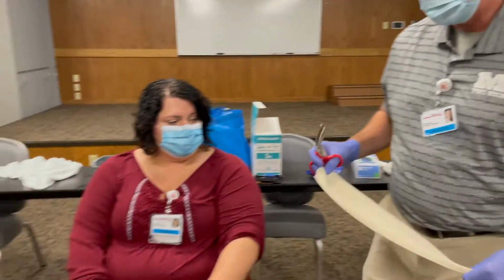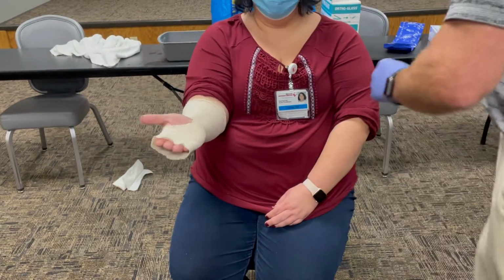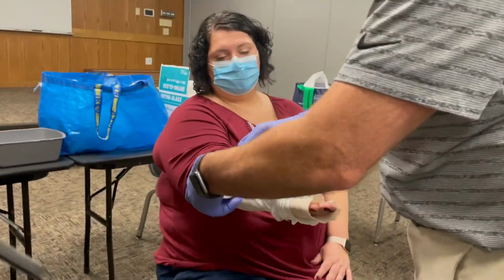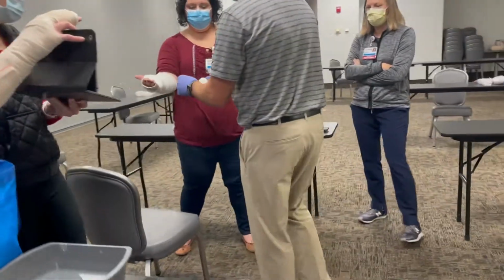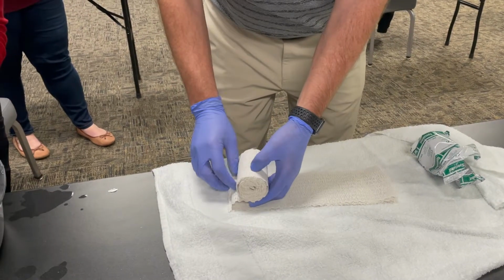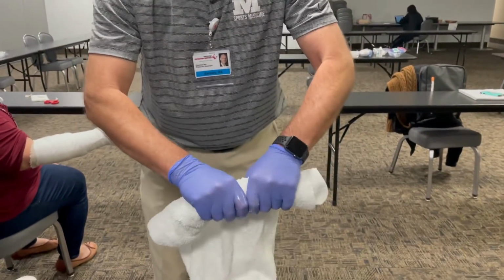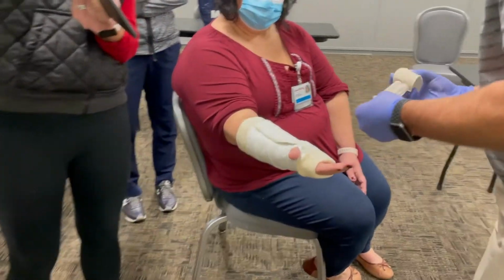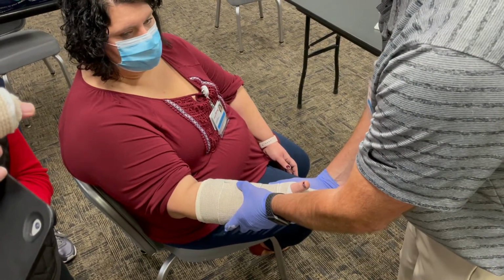Splinting with Plaster